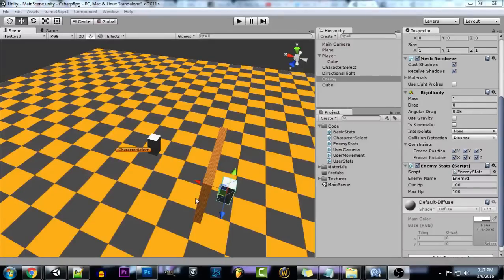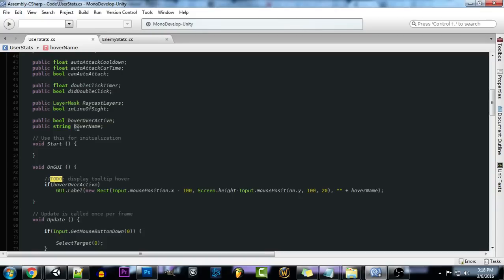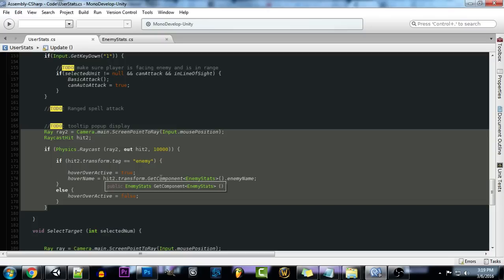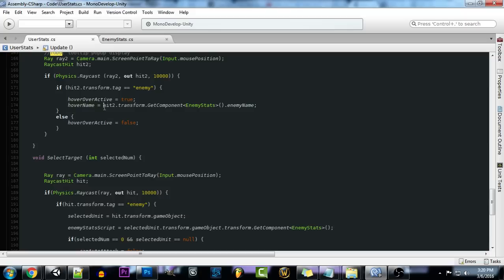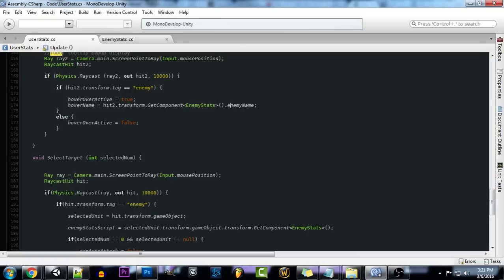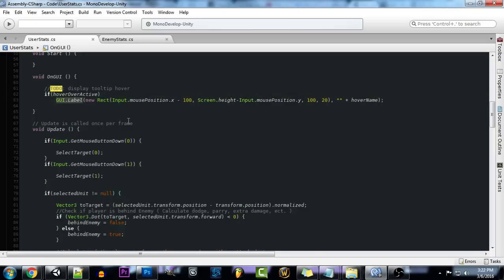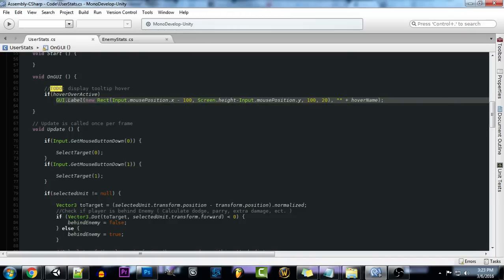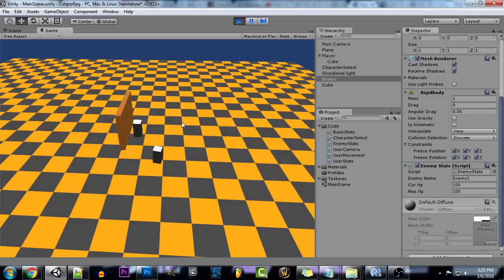Unity RPG Tutorial - Hovering Tooltip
Tutorial series covering C# rpg programming in Unity3d.

Mic: goo.gl/mBihEu
Monitor:  goo.gl/8h2coK
Keyboard: goo.gl/Jqnx4F
Mouse:  goo.gl/XKBcNx